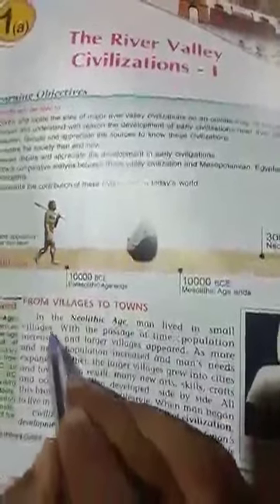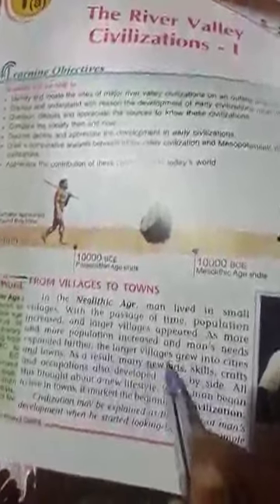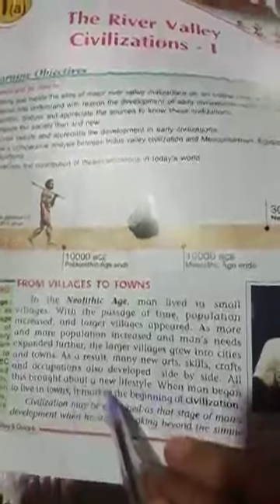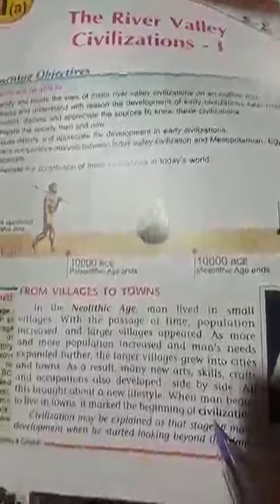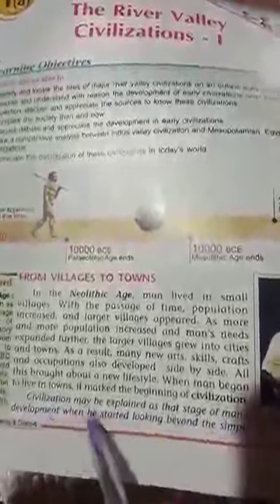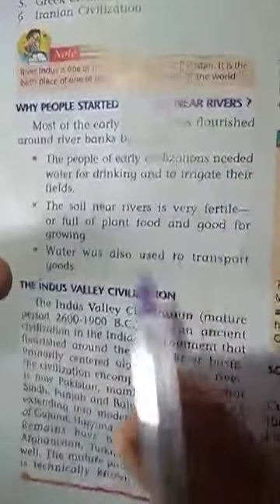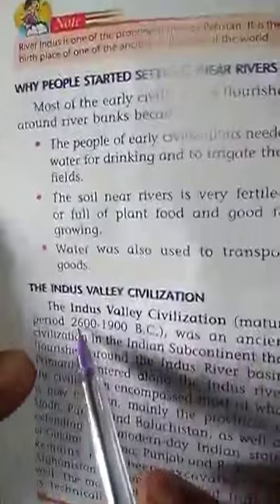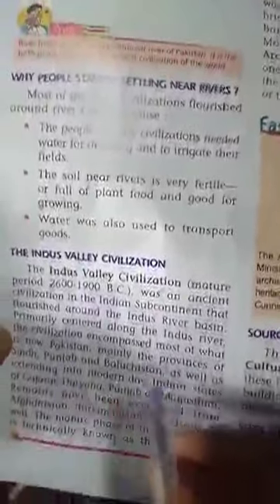The River Valley Civilization I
Indus Valley Civilization